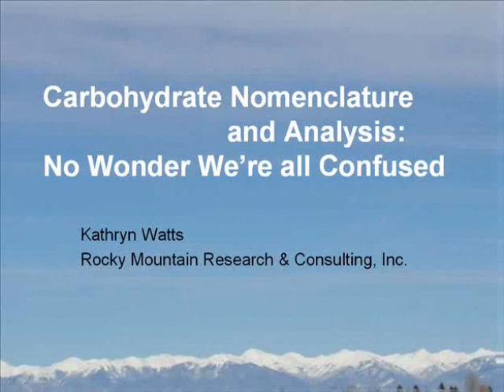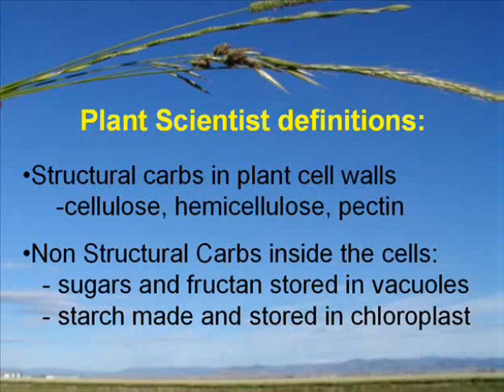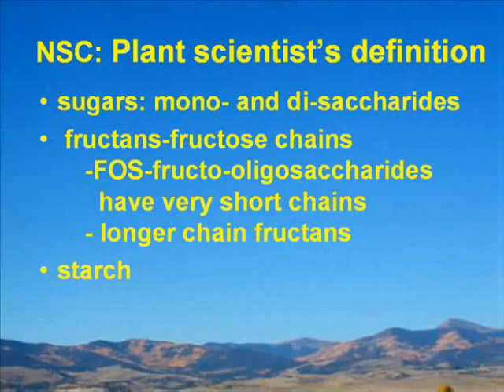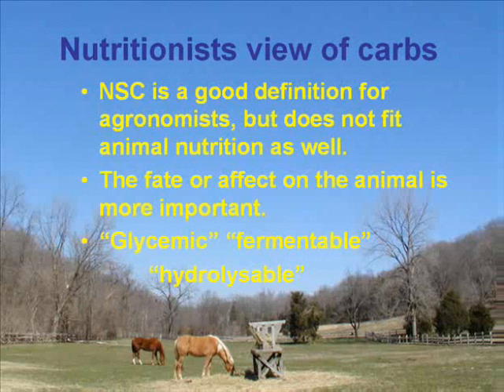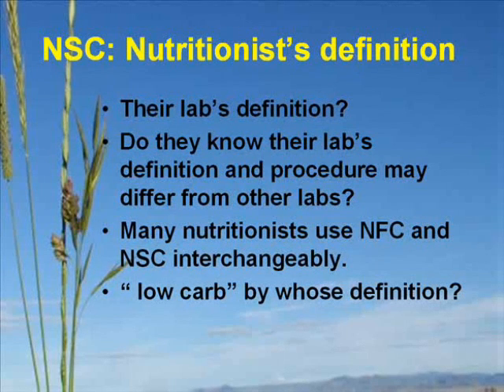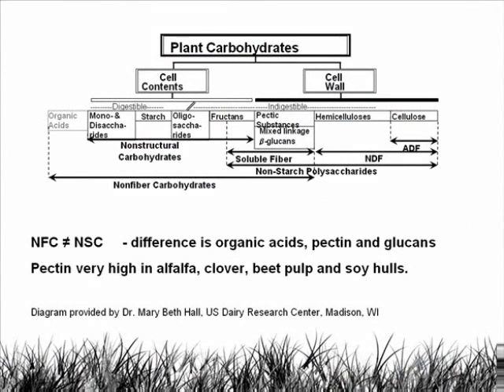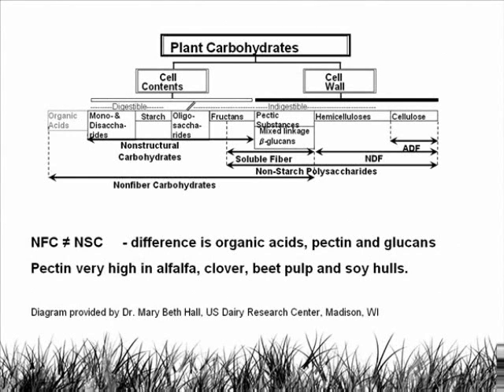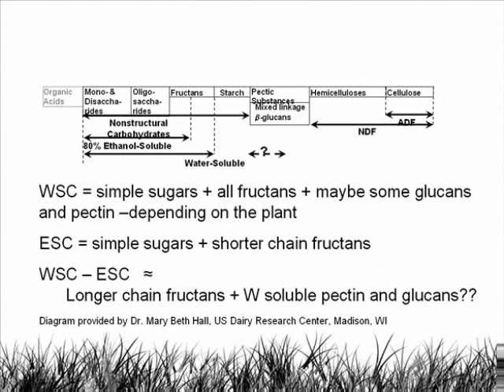Carbohydrate Nomenclature by Katy of Safergrass.org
Katy of Safergrass.org, shares:  Carbohydrate Nomenclature:  No Wonder We're Confused"